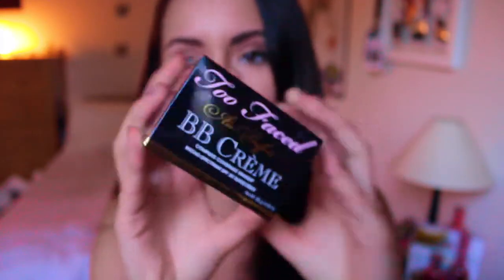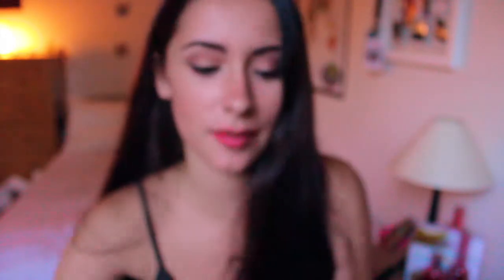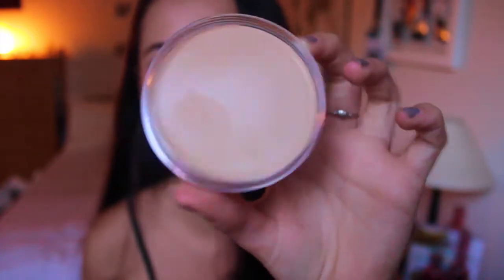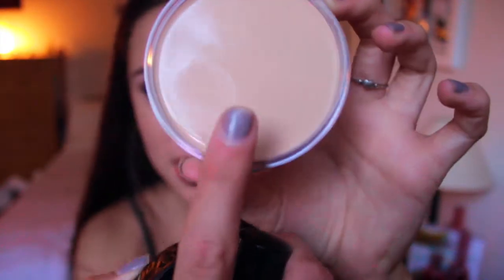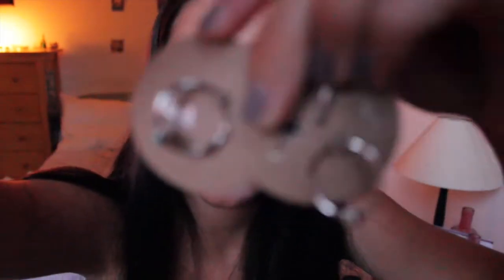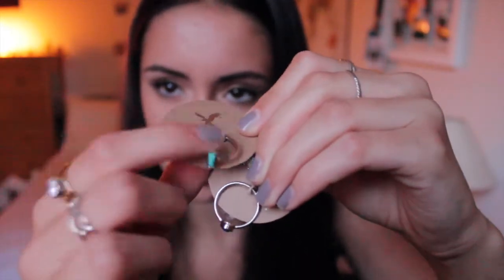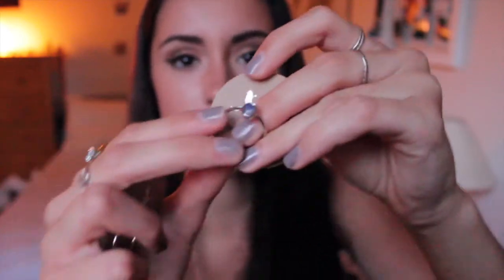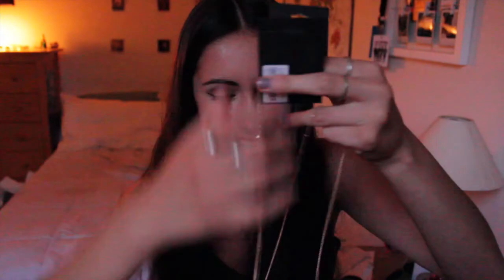FOREVER 21, AMERICAN EAGLE, NORDSTROMS HAUL | MIRANDASMEOW